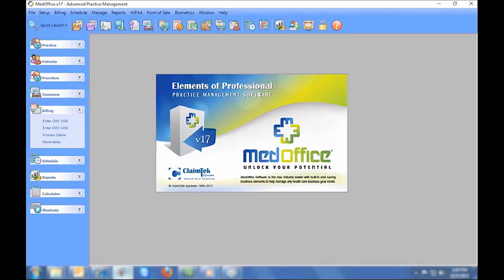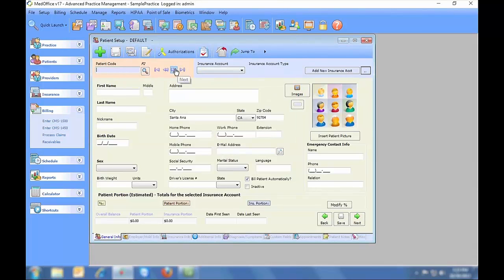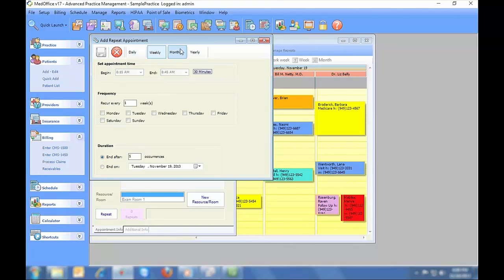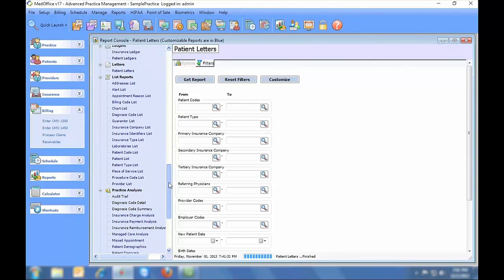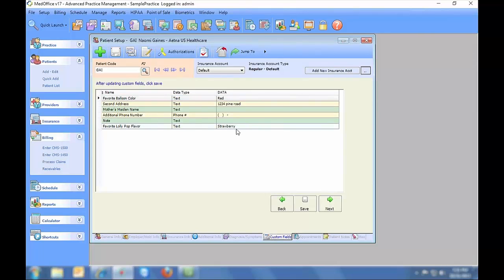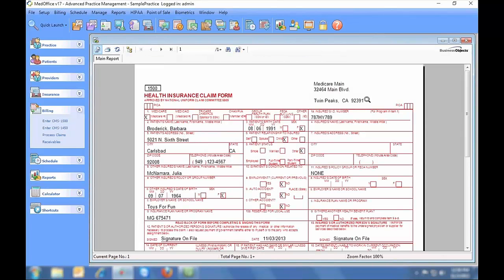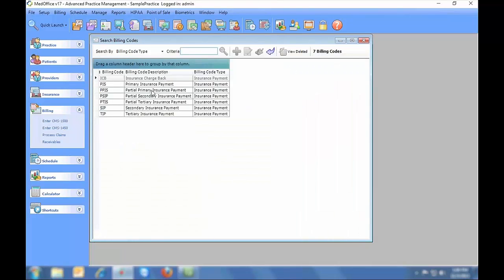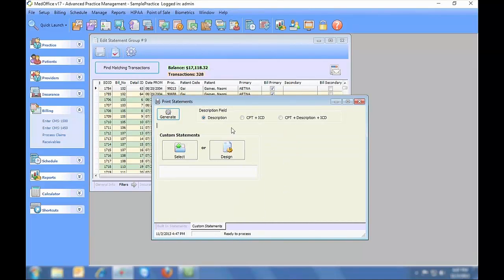MedOffice Medical Practice Management Software Presentation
Watch MedOffice medical practice management software in action. Run your clinic efficiently with this amazing easy-to-use, inexpensive yet feature-rich software.